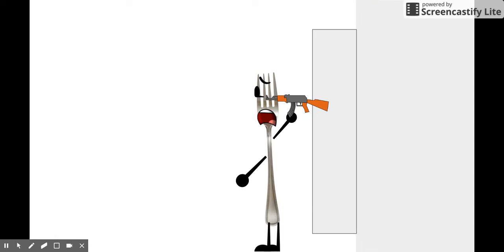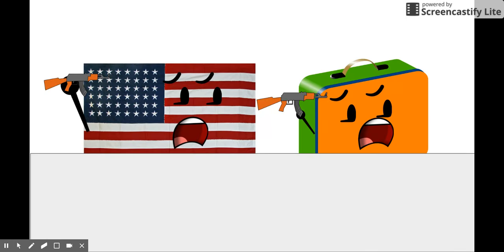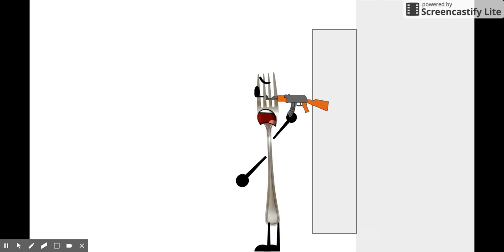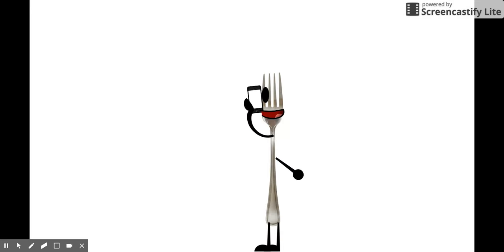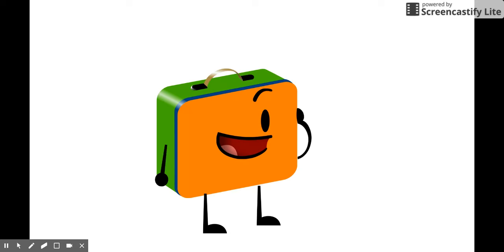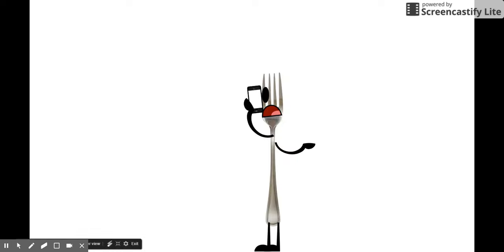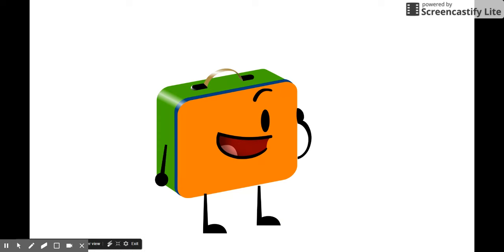MALK Object Solar System Parody